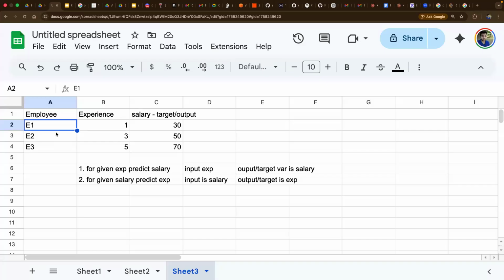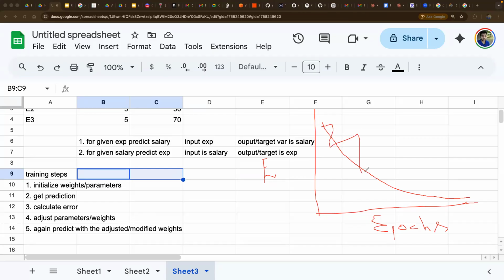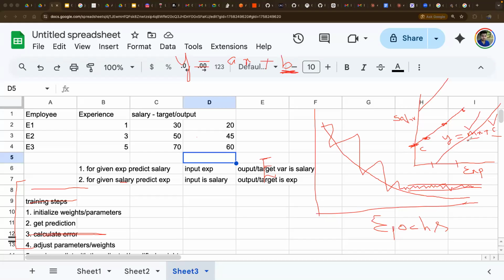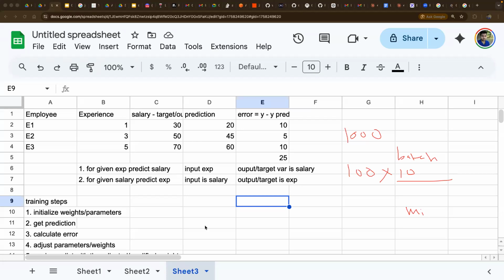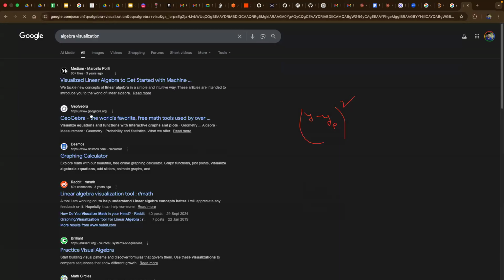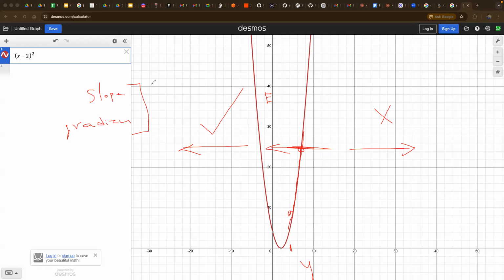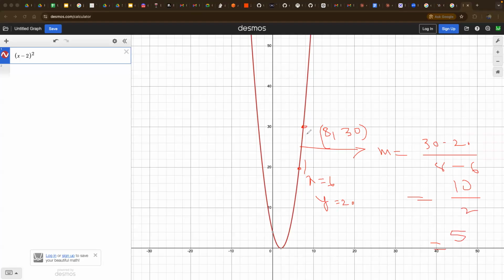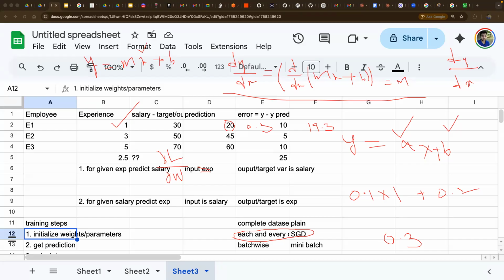Generative AI | Session-IV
🚀 Generative AI Training | Session 4 | Real-Time Practical Learning

In this session, we continue our Generative AI journey by focusing on practical implementation and deeper understanding of real-world AI use cases. This class builds on previous sessions and introduces more hands-on concepts, helping learners understand how to work with LLMs, prompt engineering techniques, and real-time AI applications.